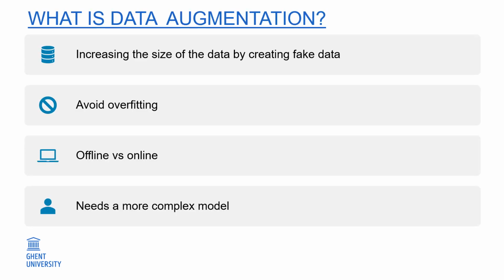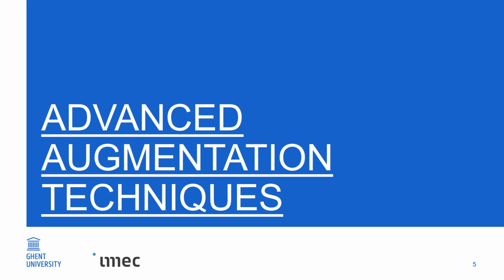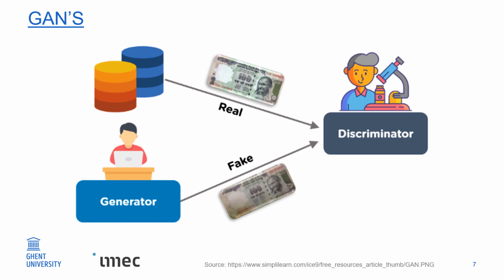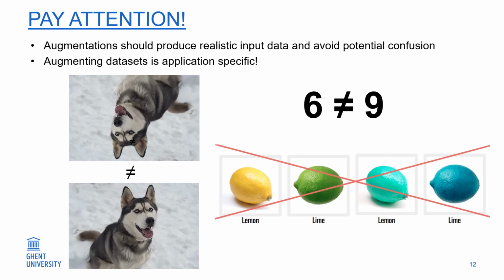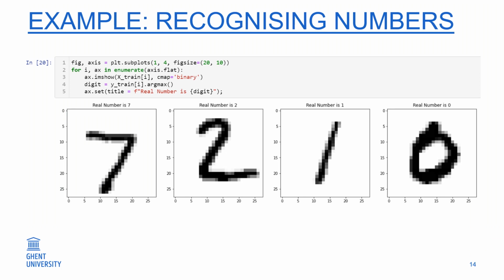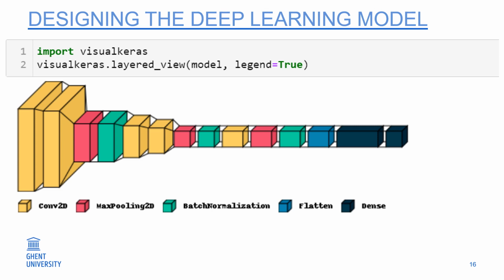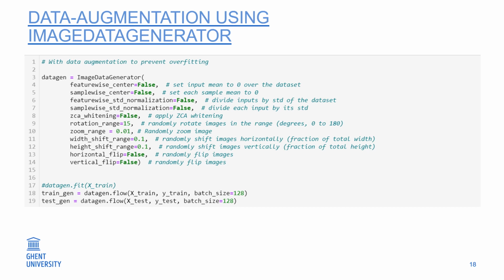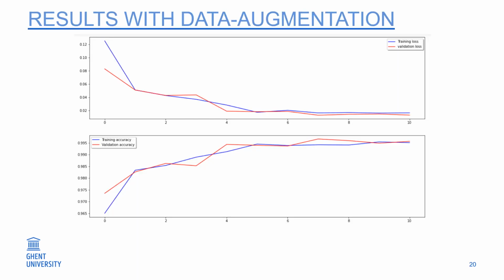BDS Project: DataAugmentation